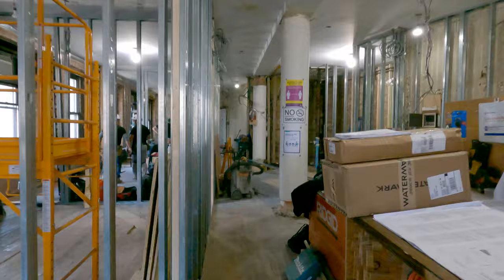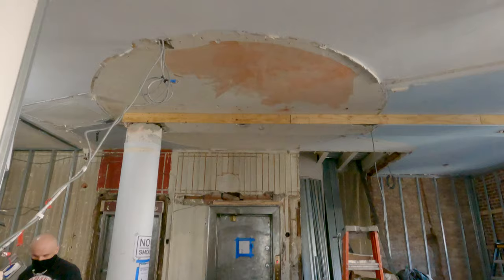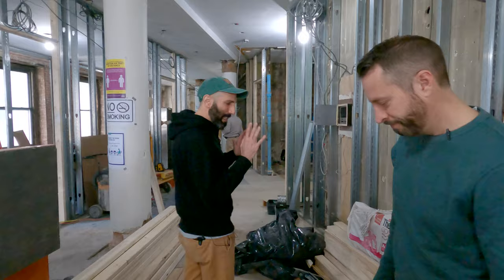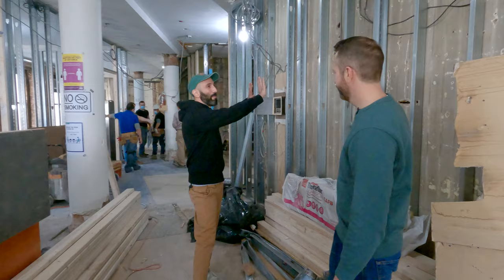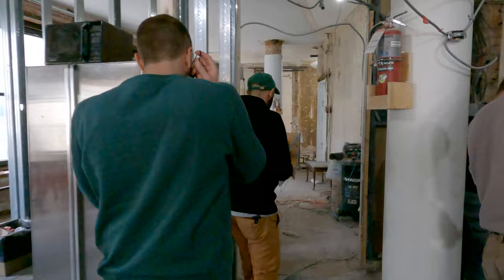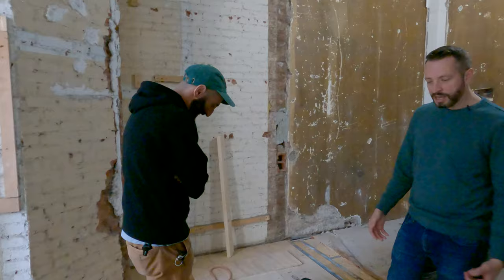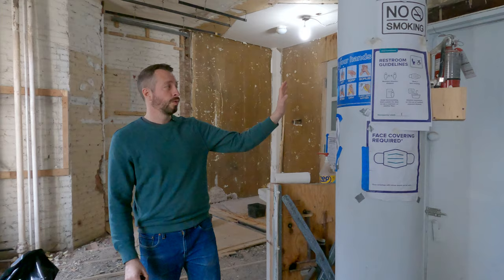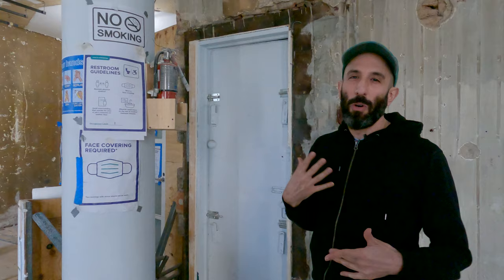Phase 2 Renovation Update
With demolition complete at BroadwayReno, we wanted to give you a quick update on the amazing progress being made! We've completely reconfigured the layout of this stunning Manhattan loft space, framing new rooms and diving into all things plumbing and electrical. We are only in phase two of this incredible transformation so be sure to check back in as there is A LOT more to come!!